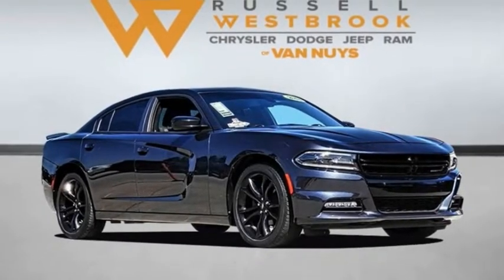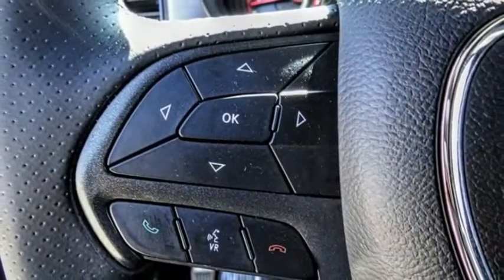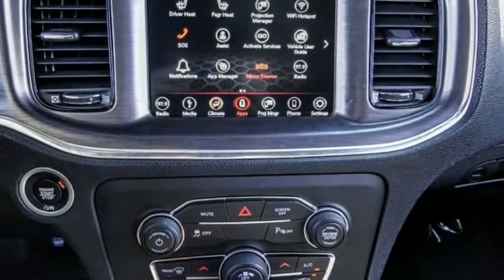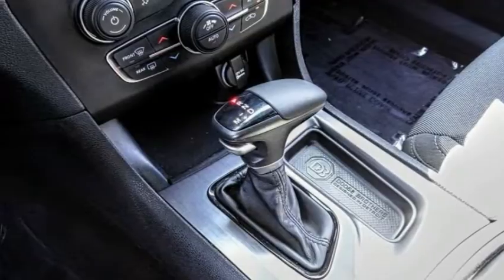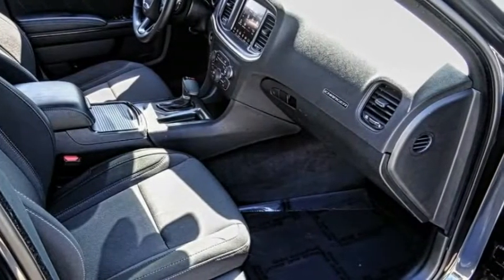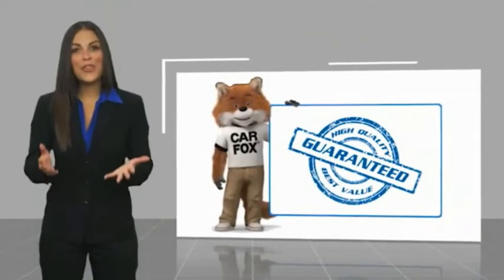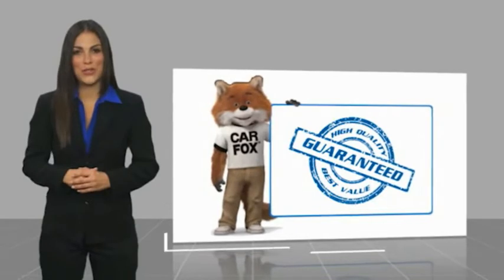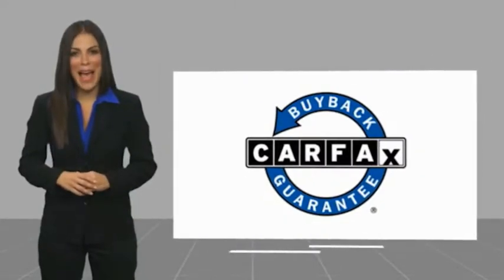2018 Dodge Charger VAN NUYS LOS ANGELES SAN FERNANDO VALENCIA CANOGA PARK TV10251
2018 Dodge Charger SXT Plus RWD

RUSSELL WESTBROOK CHRYSLER DODGE JEEP RAM PROUDLY SERVICING VAN NUYS, LOS ANGELES, SAN FERNANDO, VALENCIA, CANOGA PARK, & SURROUNDING SOUTHERN CALIFORNIA LOCATIONS. THIS GRAY 2018 Dodge CHARGER IS EQUIPPED WITH A 3.6L 6-Cylinder SMPI DOHC, AUTOMATIC TRANSMISSION, AND RECEIVES AN ESTIMATED 19 City/30 Hwy MPG. CONTACT RUSSELL WESTBROOK CHRYSLER DODGE JEEP RAM OF VAN NUYS TO SCHEDULE A TEST DRIVE AND TAKE THIS 2018 Dodge CHARGER HOME TODAY, OR VISIT OUR SHOWROOM CONVENIENTLY LOCATED AT 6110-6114 VAN NUYS BLVD VAN NUYS, CA 91401. STOCK #: TV10251 | 2018 Dodge Charger SXT Plus RWD AIR CONDITIONING ALLOY WHEELS TRACTION CONTROL 2018 Dodge CHARGER SXT Plus RWD Russell Westbrook is a NBA star and he delivers a MVP buying experience to all of his customers. If you like a large selection, friendly service and easy financing then you'll love the fun atmosphere. Come visit us on auto row on Van Nuys Blvd. Open late 7 days a week. Clean CARFAX. This Vehicle is Located at: Russell Westbrook Chrysler Dodge Jeep Ram of Van Nuys; 6110 Van Nuys Blvd, Van Nuys CA 91401. Dealer Installed accessories are optional and may be purchased for an additional charge.All prices subject to government fees and taxes, any finance charges, any dealer document preparation charge, and any emission testing charge.While we make every effort to ensure the data listed here is correct, there may be instances where some of the factory rebates, incentives, options or vehicle features may be listed incorrectly as we get data from multiple data sources. PLEASE MAKE SURE to confirm the details of this vehicle (such as what factory rebates you may or may not qualify for) with the dealer to ensure its accuracy. Dealer cannot be held liable for data that is listed incorrectly. STOCK #: TV10251 | VIN: 2C3CDXHG8JH157448 | 2018 Dodge Charger SXT Plus RWD AIR CONDITIONING ALLOY WHEELS TRACTION CONTROL Russell Westbrook CDJR of Van Nuys